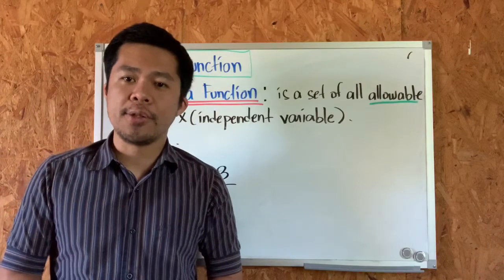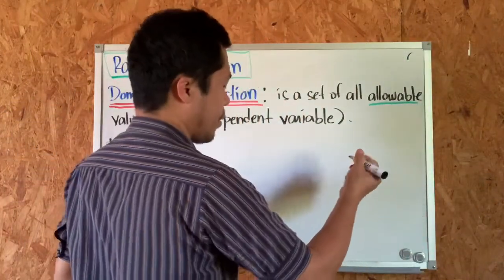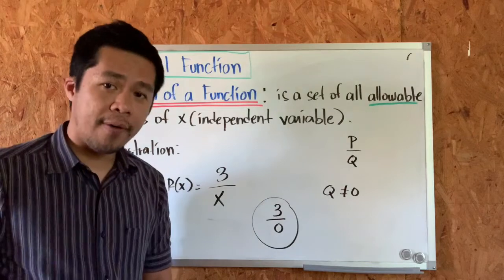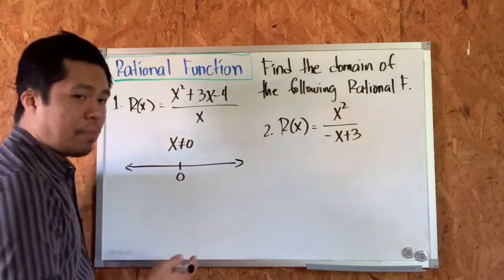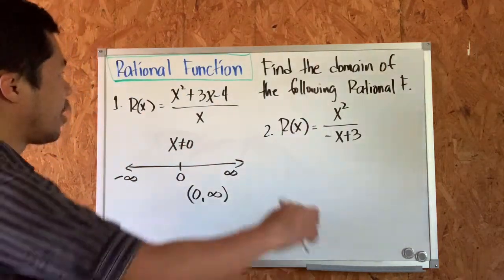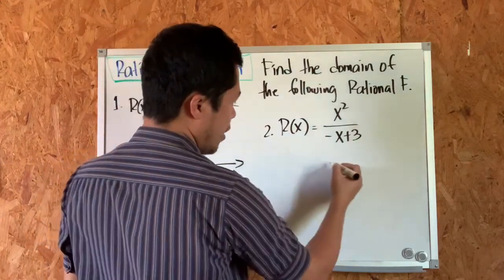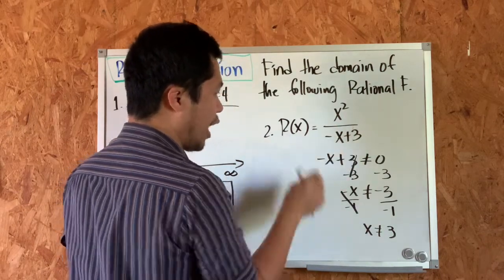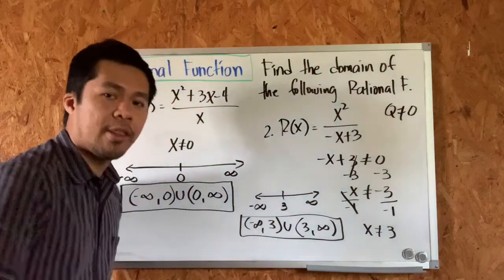Rational Function - Domain Part 1